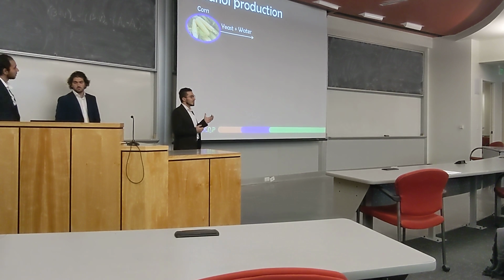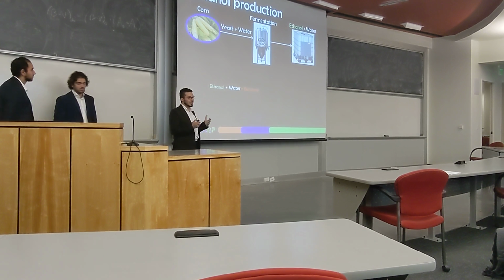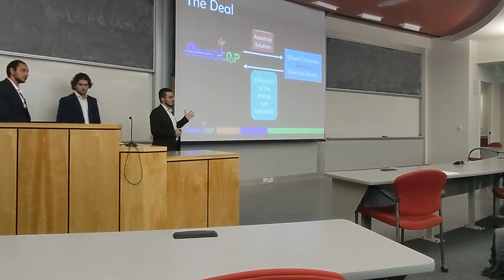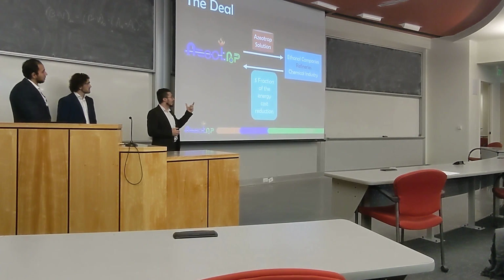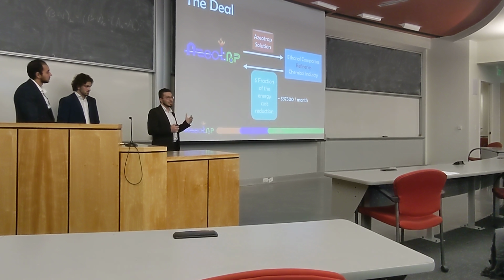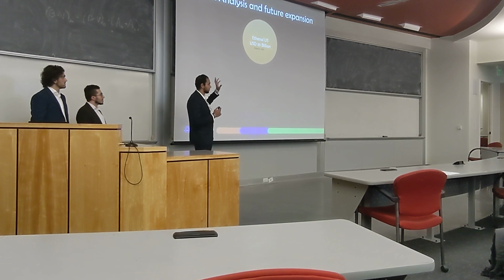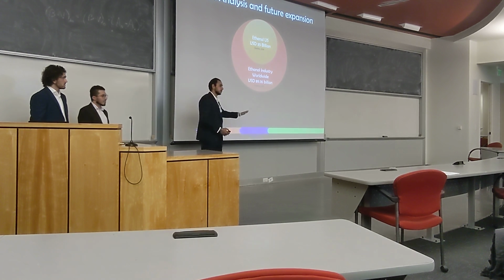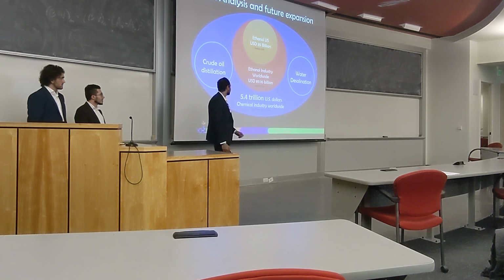Azeotrop - 17 min Pitch